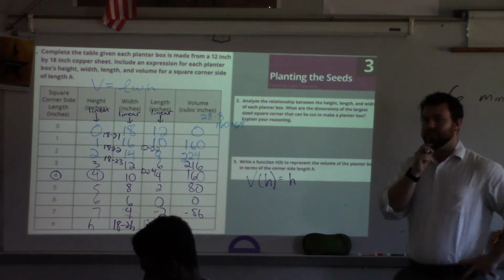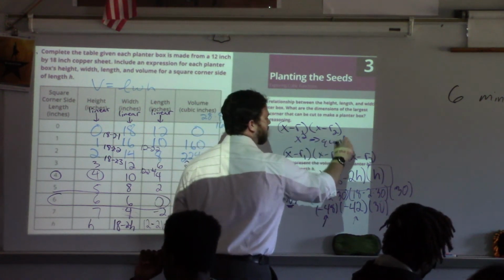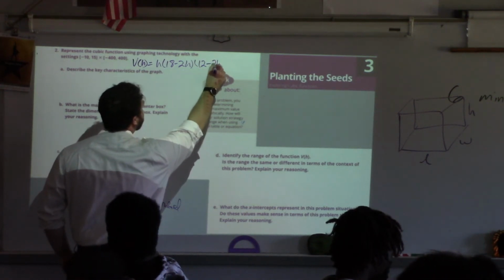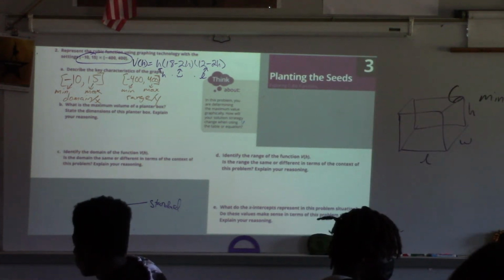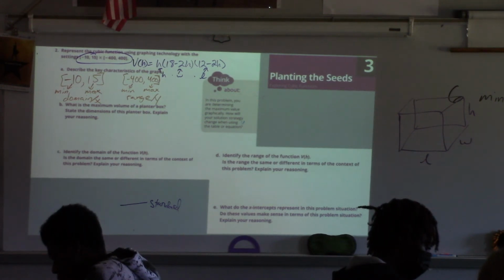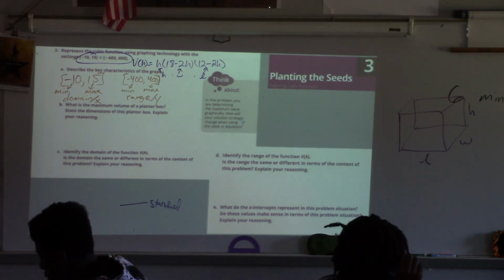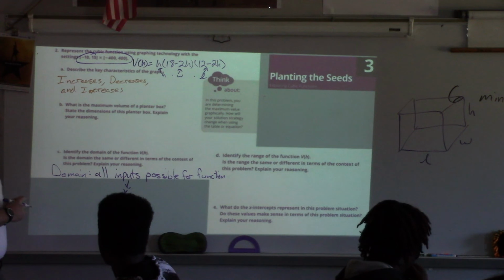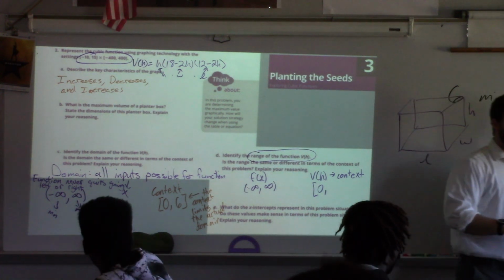Nov 8 Alg 2 w Stats Lesson 3 Planting the Seeds: Beginning to Analyze Polynomial Functions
0:00-11:00 This is a continuation from the previous video, looking at the Getting Started from Lesson 3 Planting the Seeds (M1-153 to M1-155). During this portion of the video, we really focused on how the equation we wrote for volume compares to quadratic equations. The last few minutes of this portion of the video, I lead a whole class discussion in respect to Activity 3.1, so we see more evidence that the function is not quadratic.

11:00-13:45 This is the launch for #2 of Activity 3.1 as students first begin analyzing features of polynomial functions.

13:45-26:15 You can skip because students are working in their small groups analyzing the function.

26:15-33:26 During this section, we began answering some of the questions. Here you can see some important details about domain and range, especially what we mean by domain and range and then how to write the domain and range of a function.